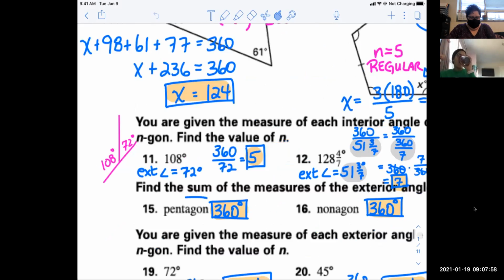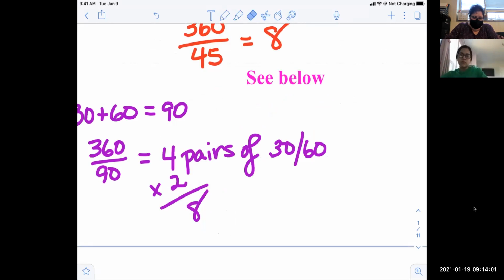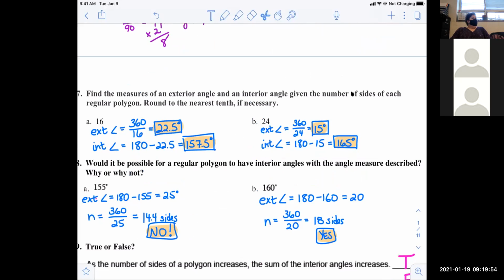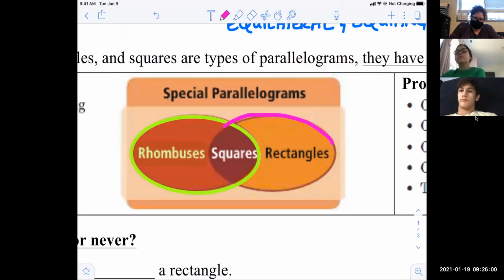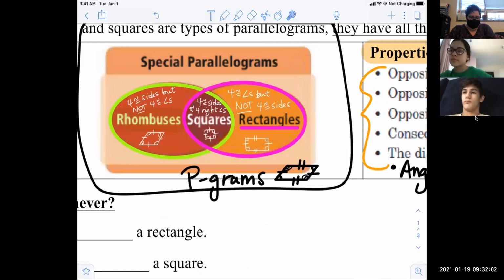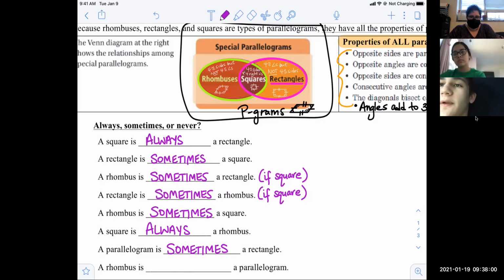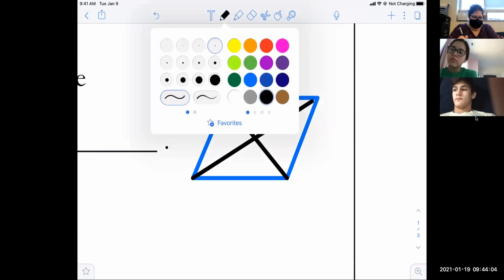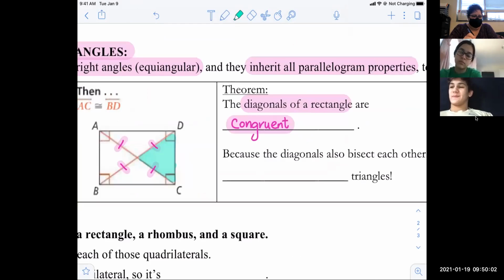Video Lesson 6-4 GeomX and HW Discussion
Props of Rect, Rhom, and Squares